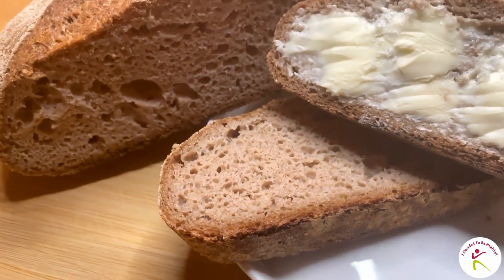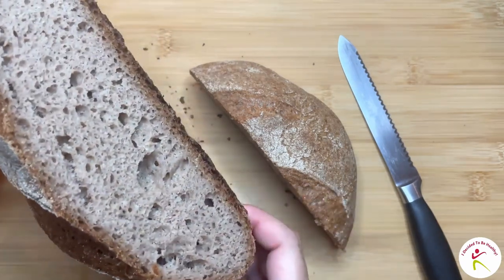Sourdough Bread with Millet, Teff, and Sorghum Flour (Gluten-Free, Lectin-Free)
When I started eating gluten and lectin free – one of the hardest things was not being able to eat bread. Especially coming from Germany with all those different kinds of breads and baking goods. Claudia then posted her recipe of how to make gluten and lectin free bread and at first, I was very intimidated by the process. I’m not good at following written recipes so it took me quite a while to find the courage to just start and make it.

But … it was really not difficult at all. Claudia describes meticulously how to make the gluten-free sourdough starter and of course how to make the bread.

Find below links to both recipes.

Even if this bread is not made of “regular” flour – it tastes nearly the same – I would say even better. For me, this was a total game changer.

And find here recipe for the Starter/Preferment needed to make the bread

Find below a list of the ingredients and cooking gadgets used.

FOOD
Psyllium Husk
Sorghum Flour
Teff Flour
Tapioca Flour
Redmon Real Salt

COOKWARE & GADGETS
Extra Large Cutting Board
Glass Bowl Set with Lids
Banneton Proofing Basket Baking Tools
Cast Iron Dutch Oven
Whisk Set
Mason Jars 8 oz
Measuring Cup and Spoon Set
Glass Pinching Bowls
Wooden Spoon
Tea Infuser (for the flour)
Borosilicate Glass Bottle
If you liked this video, you could help develop the channel by:
• Rating the video! 👍
• Write a comment – or ask me about the recipe. ✏️
This channel @CristinaWunderlich is a participant in the Amazon Services LLC Associates Program, an affiliate advertising program designed to provide a means for sites to earn advertising fees by linking to amazon.com.